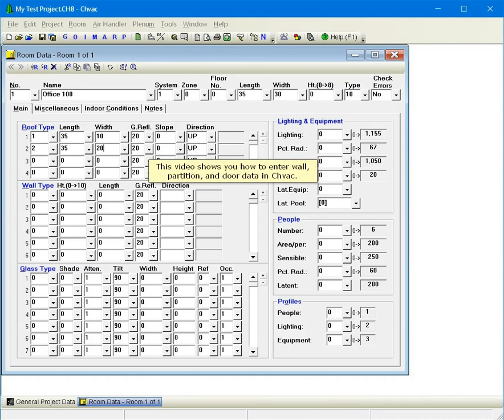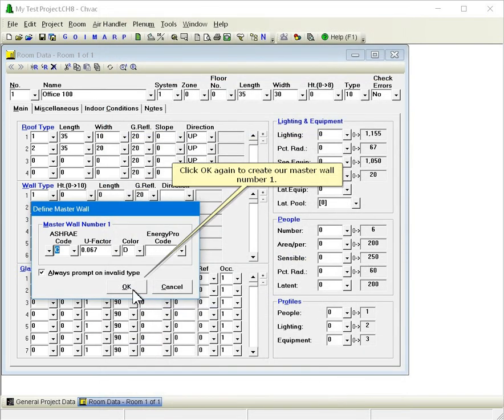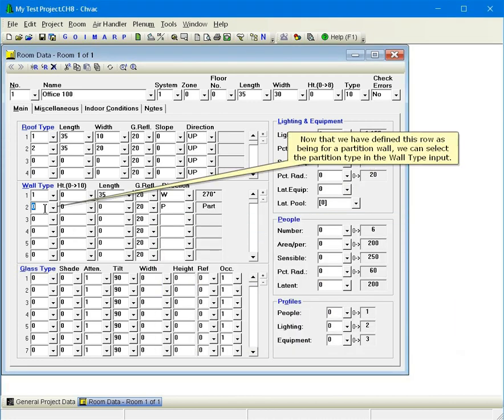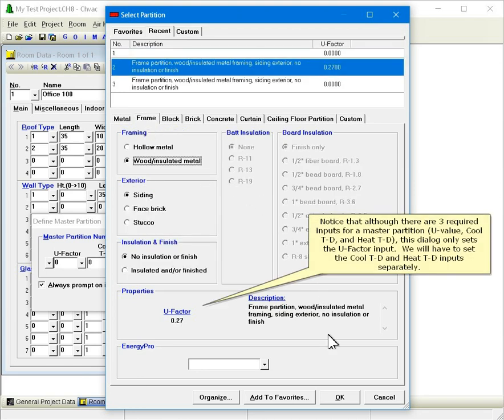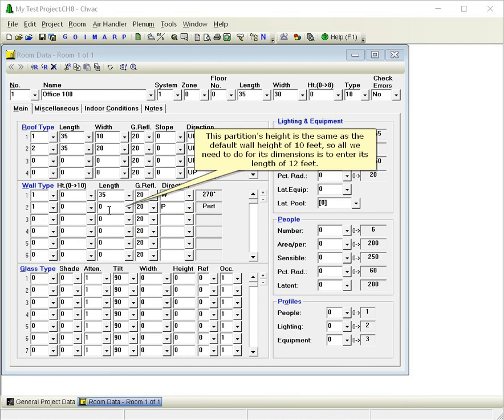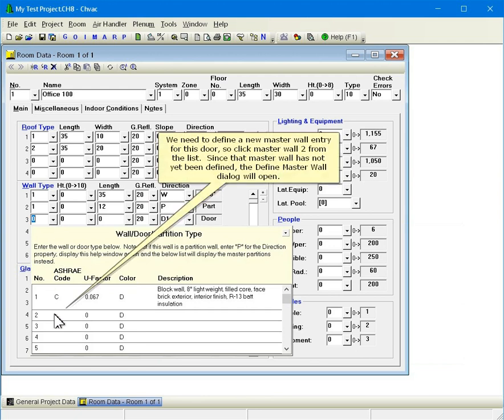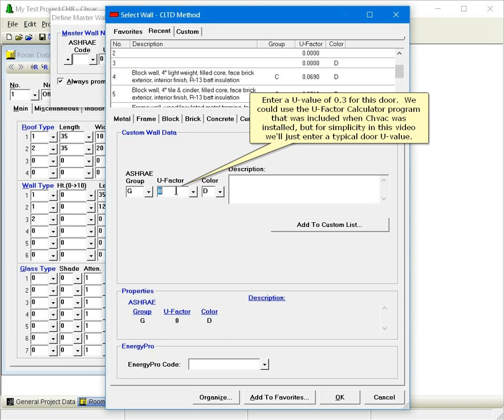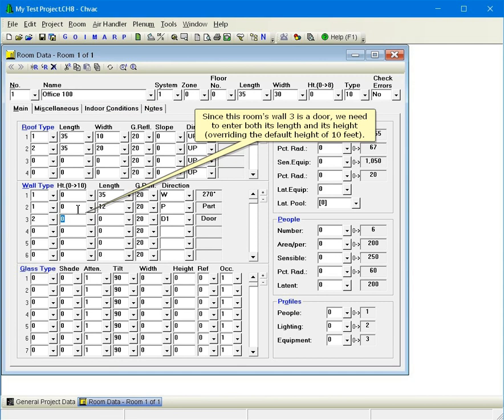Elite Software Chvac Load Calculations - Entering walls, partitions, and doors in the Room Data.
This video explains how to enter Entering walls, partitions, and doors in the Room Data screen of Chvac.